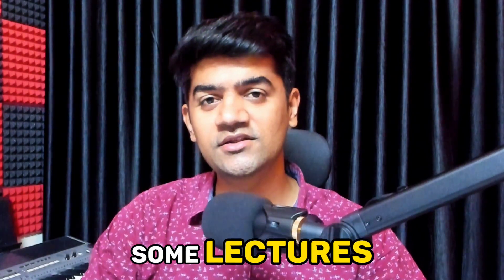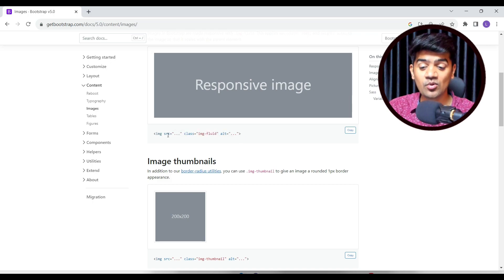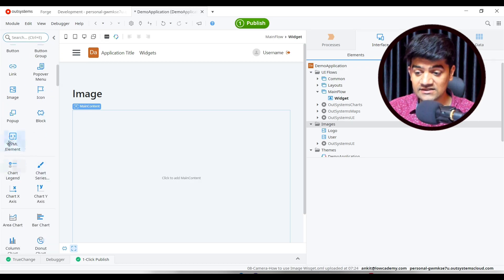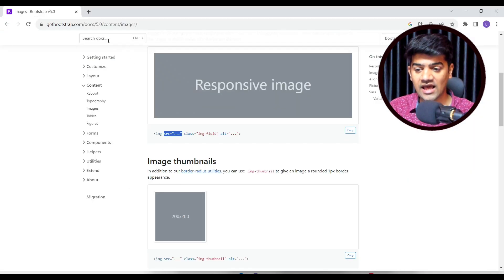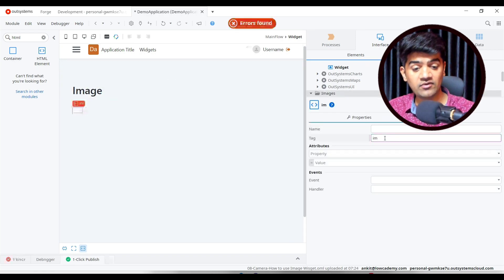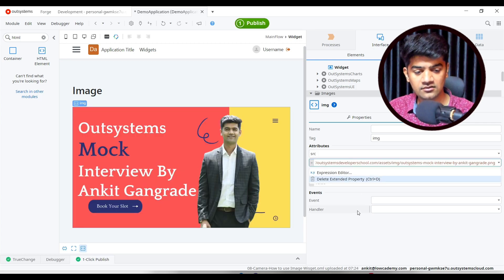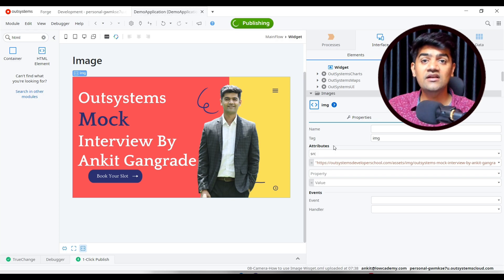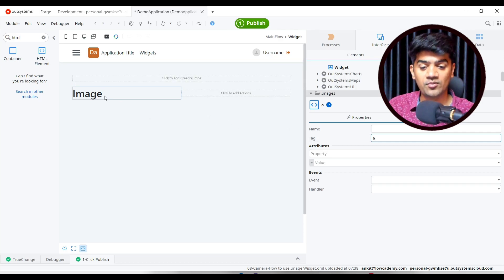Mastering Outsystems UI #9: How to use Custom HTML TAG widget in Outsystems.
🚀 Join Ankit Gangrade, a globally recognized Outsystems Trainer with over 11+ years of industry experience and in-depth expertise in Outsystems. Ankit is the driving force behind the Outsystems Developer School, your premier destination for mastering this cutting-edge low-code platform.

In this highly anticipated video, Ankit unlocks the potential of the CUSTOM HTML TAG Widget in Outsystems, revolutionizing your approach to UI design. Learn how to wield this tool to create captivating and interactive user interfaces that will leave a lasting impression on your users and streamline your development workflow.

🌐 Dive deeper into the world of Outsystems with additional resources, articles, and tutorials available at the Outsystems Developer School website.

As a 5-star rated Outsystems trainer on Udemy, Ankit's expertise is second to none. Check out some of his popular Udemy courses for comprehensive learning:

If you're ready to take your Outsystems skills to the next level and create remarkable UIs, this video is a must-watch. Get ready to master the art of UI design in Outsystems like never before!